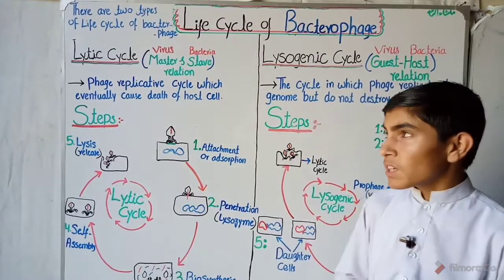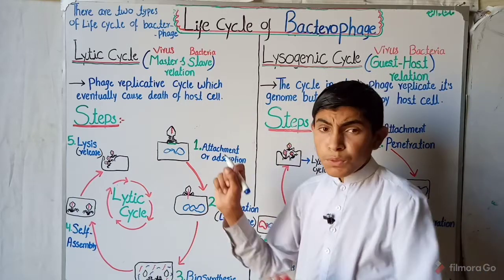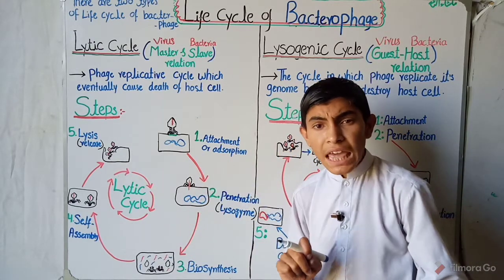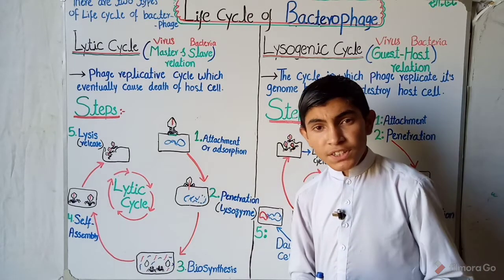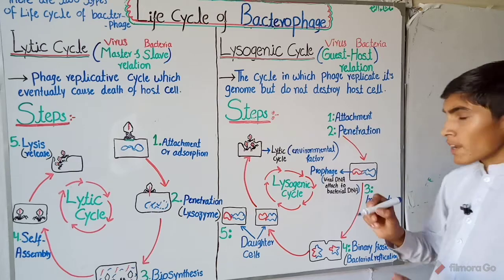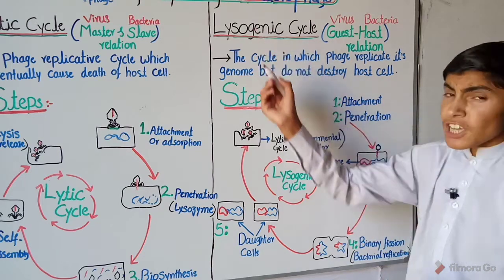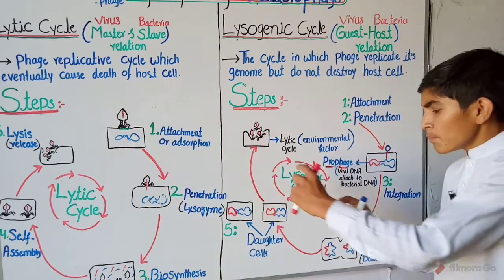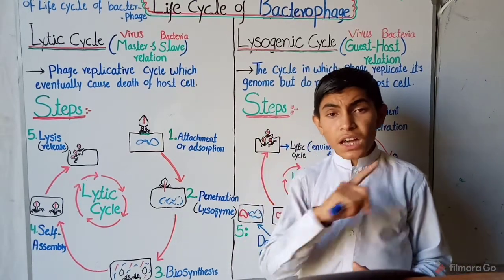life cycle of baterophage lytic cycle and lysogenic cycle